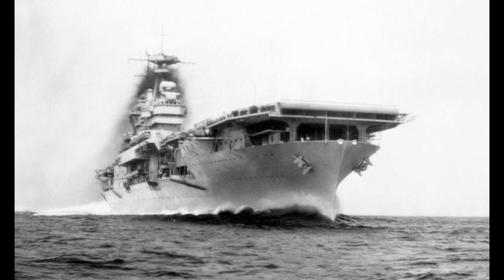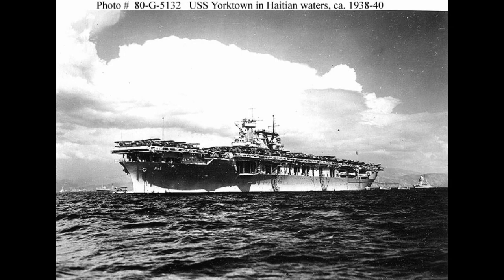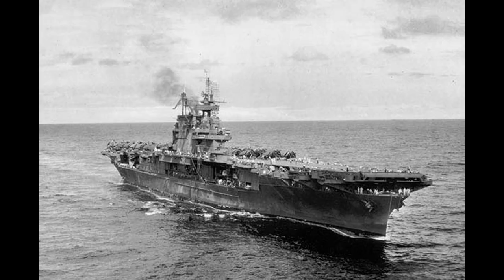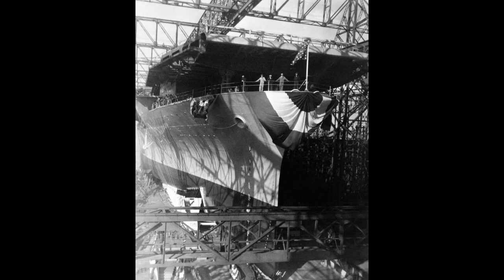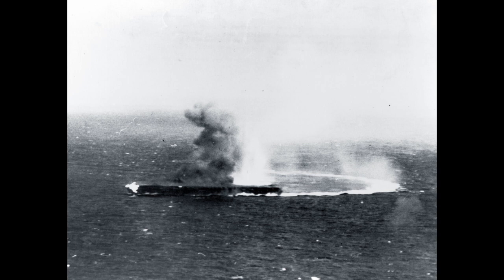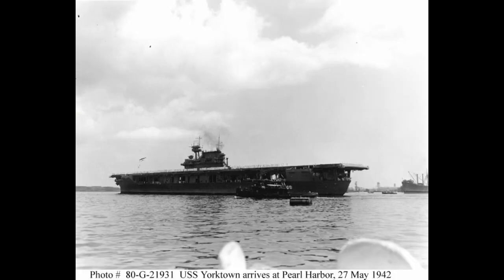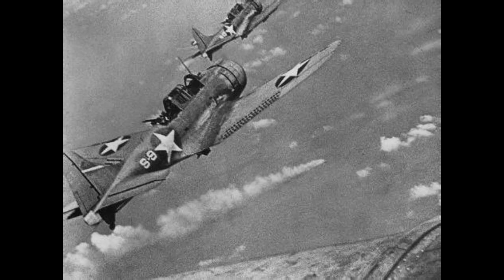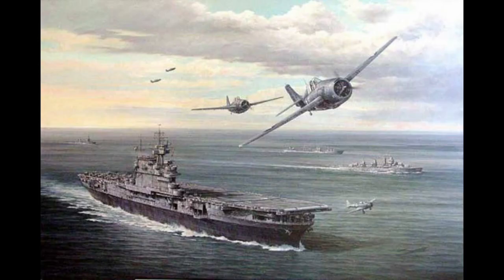USS Yorktown: The (Nearly) Unsinkable Carrier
USS Yorktown (CV-5) is the topic of today's video. In spite of being as much a compromise design as any pre-war carrier, Yorktown would prove to be incredibly tough and well-designed in actual service. Her career was short, but the legacy she laid down would endure long past her sinking.

Timestamps:

0:00 - Introduction
1:00 - Design Process
7:41 - Service History
11:12 - Coral Sea
13:36 - Midway
19:32 - Ending